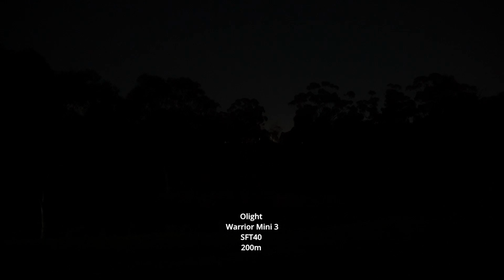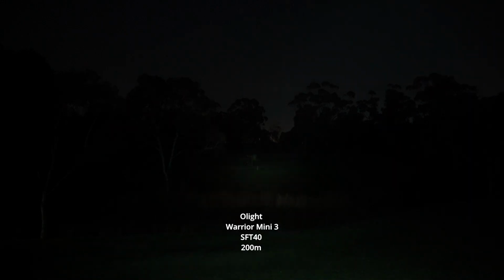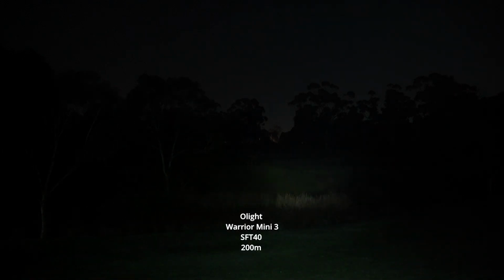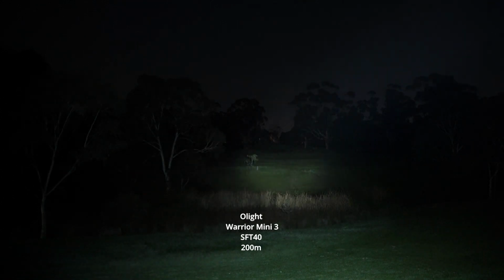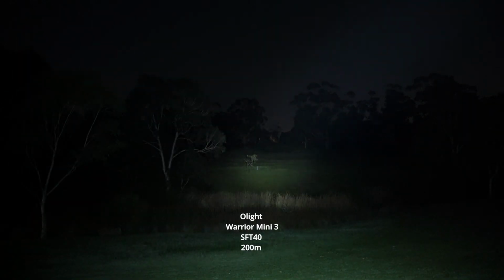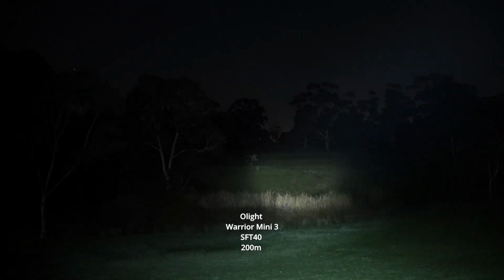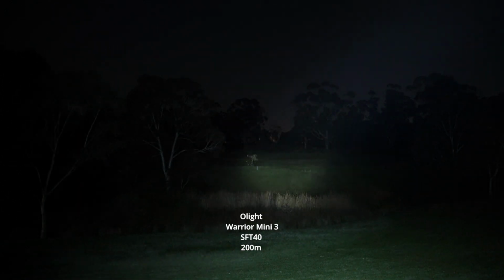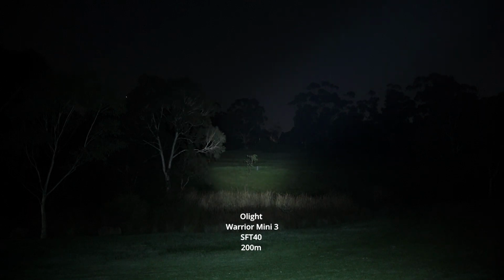Flashlight long-range beamshots: Olight Warrior Mini 3